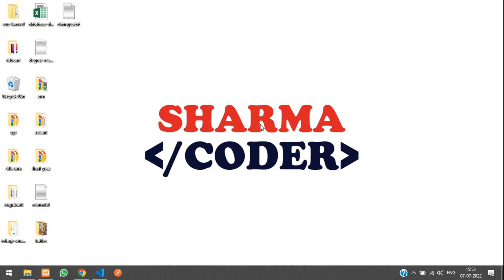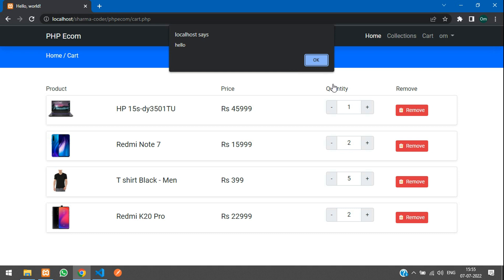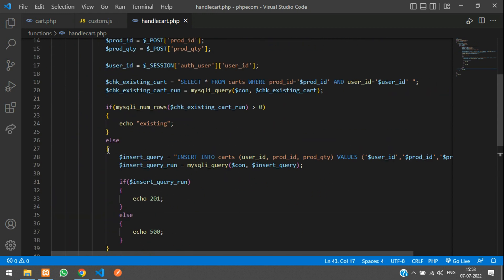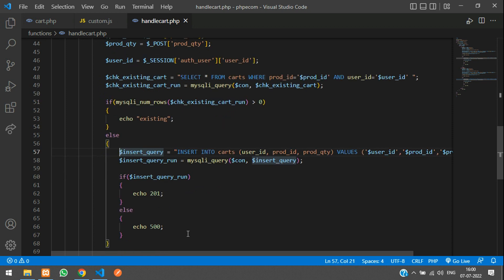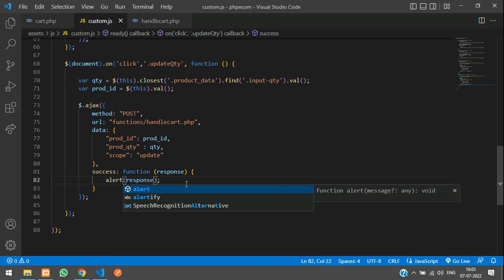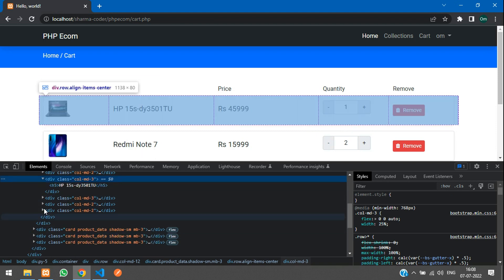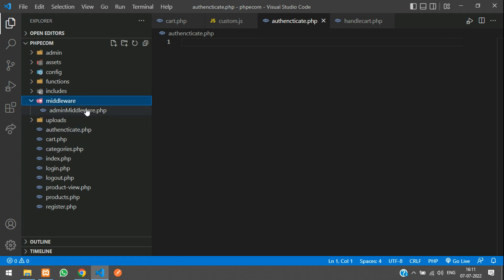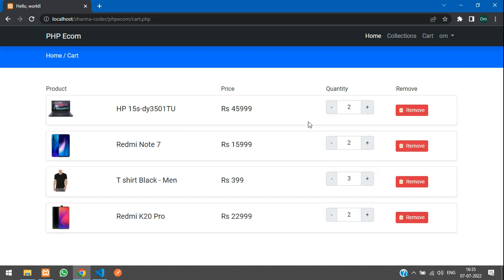PHP Ecom Part 24: How to update product quantity in shopping cart PHP | Allow logged-in users only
In this video, you will learn how to update the products' quantity in the user's shopping cart in PHP MySQL.

We will restrict the unauthenticated users from accessing the cart page and redirect them to the login page.